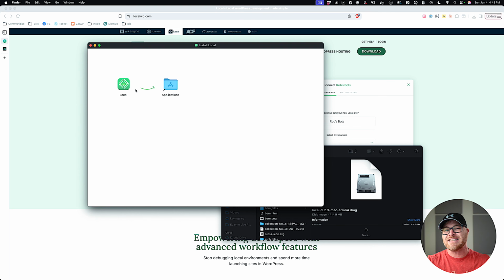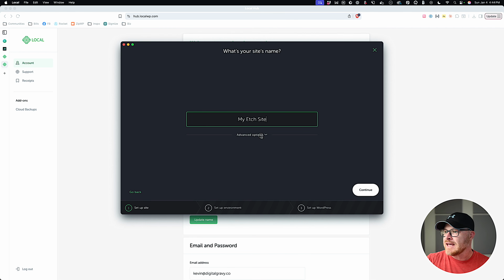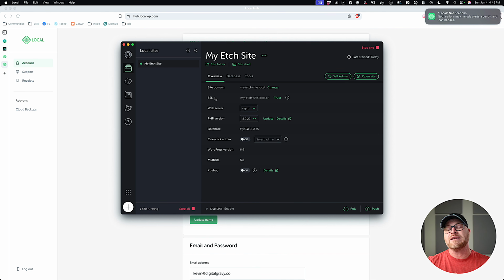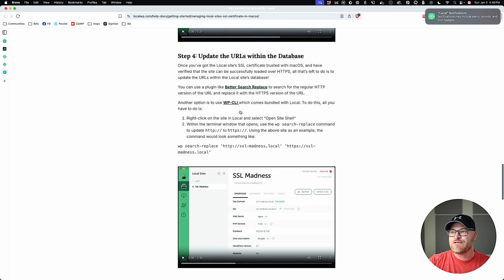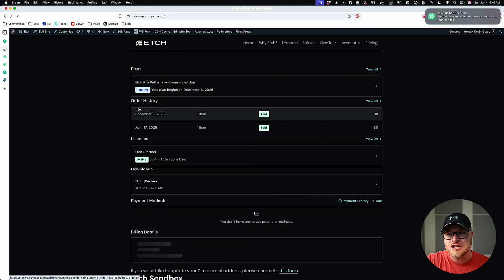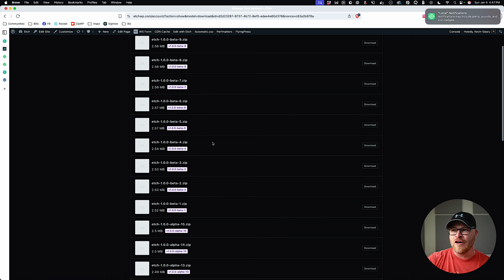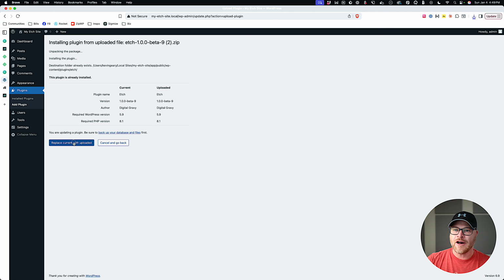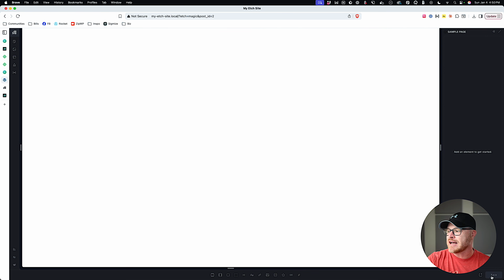Page Building 101 (Era 4): Getting Started 02 - Installing LocalWP & Etch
In this lesson, we're diving into the essential setup you'll need to get started with Etch.

We'll be using Etch as our page builder throughout this course because it's both the best dev environment and best learning environment. I know you might be tempted to use a different builder, but you'll be much better off following along with the same exact tool I'm using.

If you're using the same tool I'm teaching with, you won't get stuck wondering why your interface looks different or why a feature is in a different place. Plus, when you're learning web development concepts, having consistency in your tools means you can focus on learning rather than troubleshooting software differences.

You'll also be able to see and learn from the code with Etch, where other builders hide the code away and abstract it into proprietary terms.

If you don't already have Etch, no worries! You can grab a FREE development copy

You can use whatever page builder you want, but I think you'll quickly see how frustrating many of them are when you're trying to do even fairly simple and fundamental things.

In this lesson, we're going to walk through two critical setup steps: installing LocalWP—which is the local WordPress environment we'll be using to build and test everything—and then getting Etch installed and ready to go. By the end of this video, you'll have everything configured and ready to start building.

*** MY TOOLS ***

*** INNER CIRCLE ***

*** SOCIAL ***

*** CHAPTERS ***